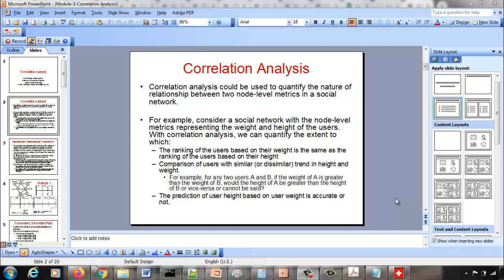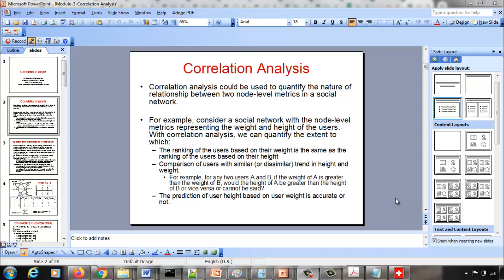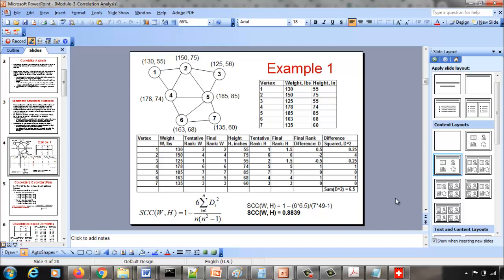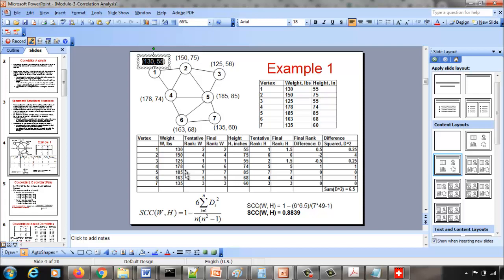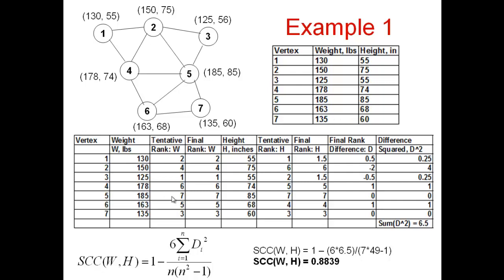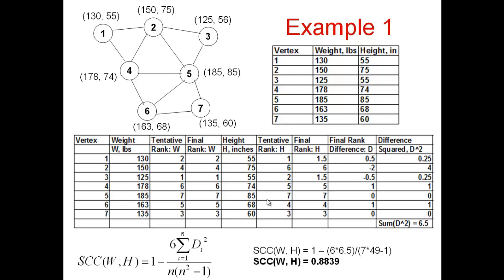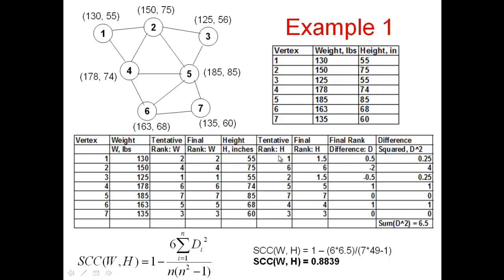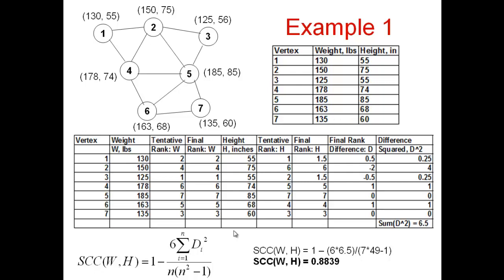3 1 Spearman's Rank based Correlation